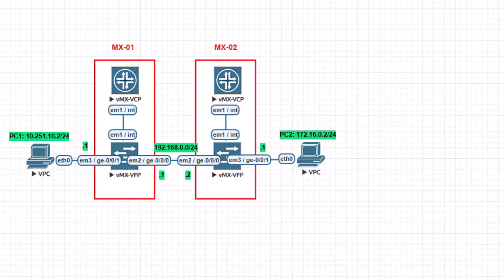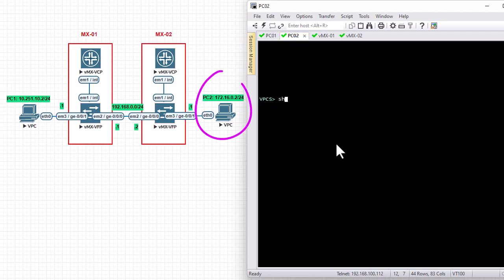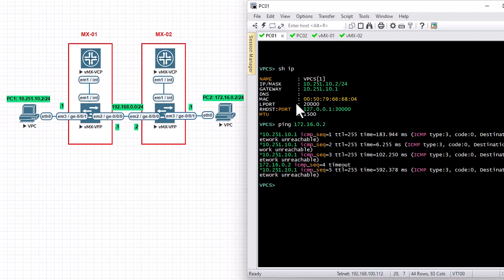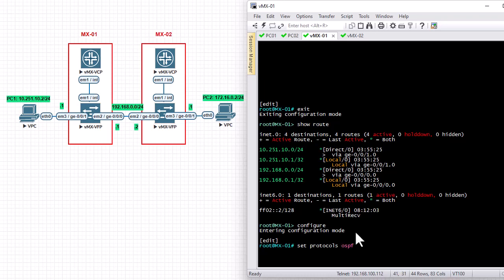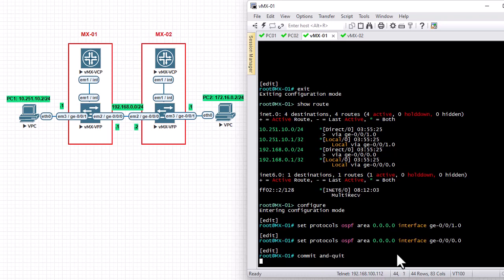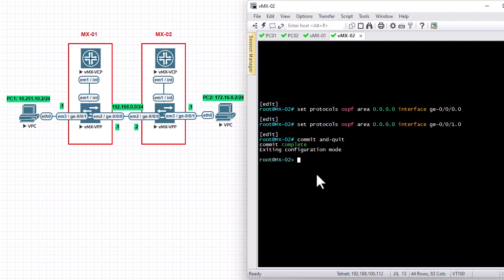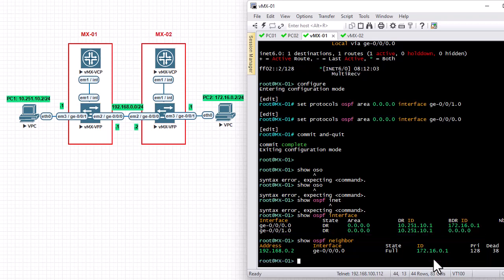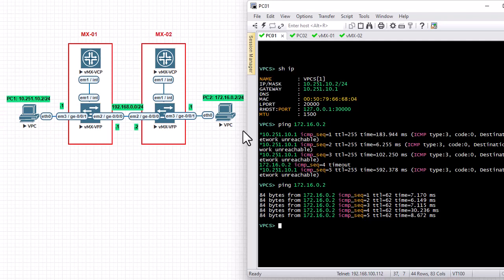How to Configure OSPF Open Shortest Path First on Juniper MX Router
OSPF is an interior gateway protocol (IGP) that routes packets within a single autonomous system (AS). OSPF uses link-state information to make routing decisions, making route calculations using the shortest-path-first (SPF) algorithm (also referred to as the Dijkstra algorithm).

Each router running OSPF floods link-state advertisements throughout the AS or area that contain information about that router’s attached interfaces and routing metrics.

Each router uses the information in these link-state advertisements to calculate the least cost path to each network and create a routing table for the protocol.

To activate OSPF on a network, you must enable the OSPF protocol on one or more interfaces on each device within the network on which traffic is to travel.